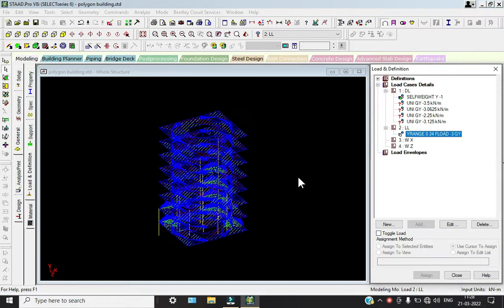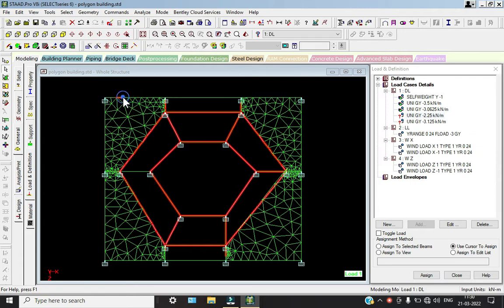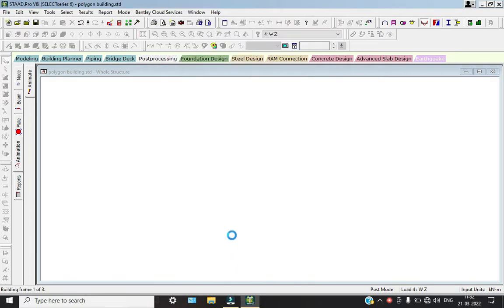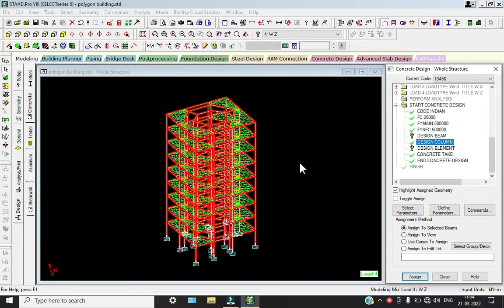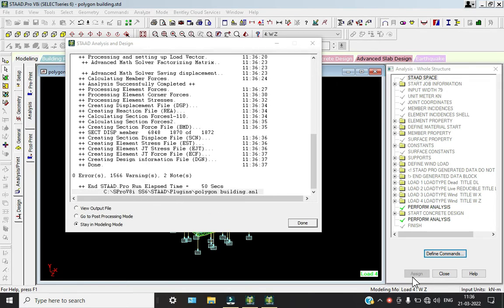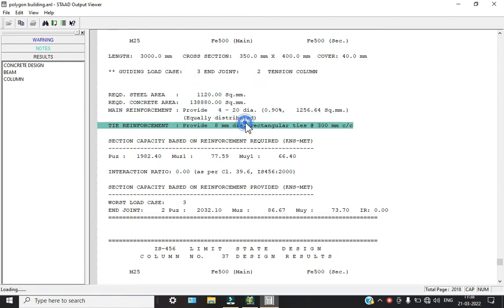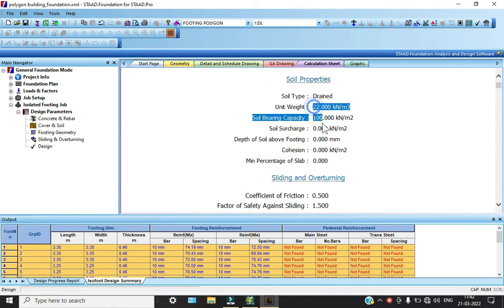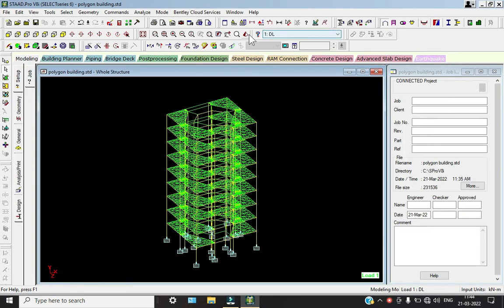OPEN POLYGON BUILDING PART 2 IN STAADPRO BY PRAYING LIPS FOUNDATION 9866548910